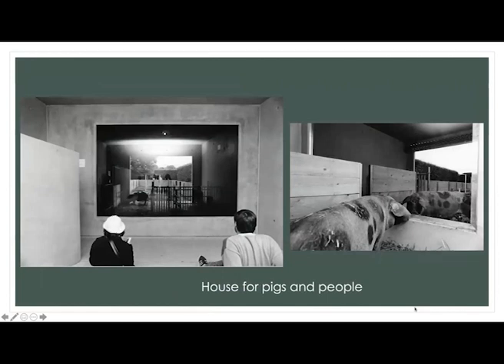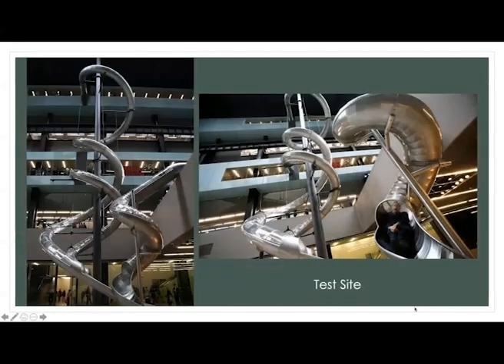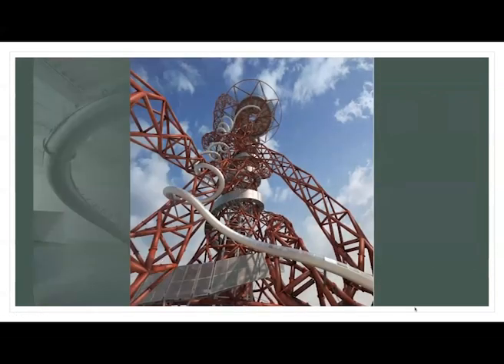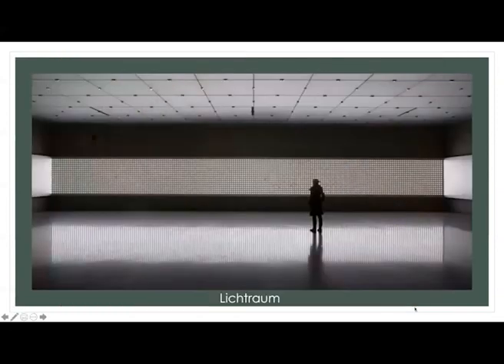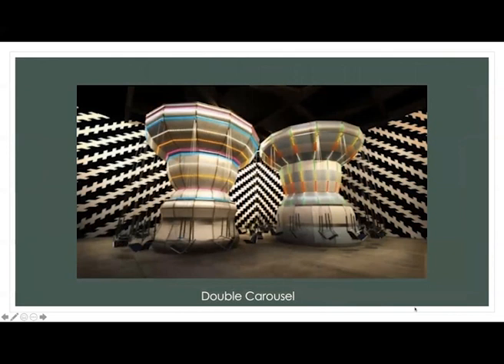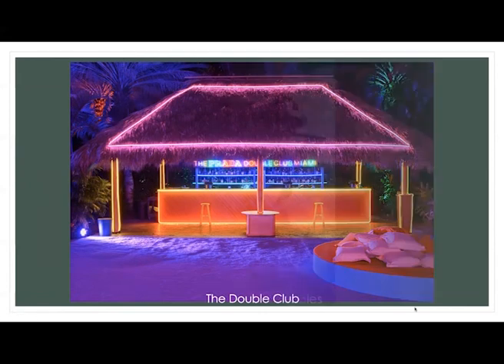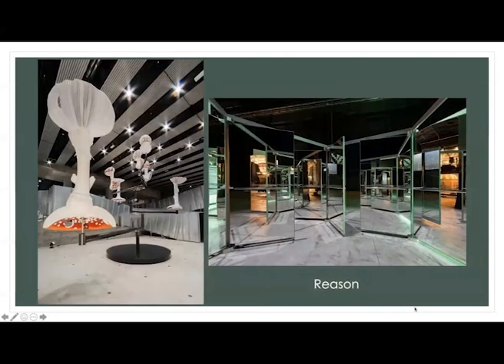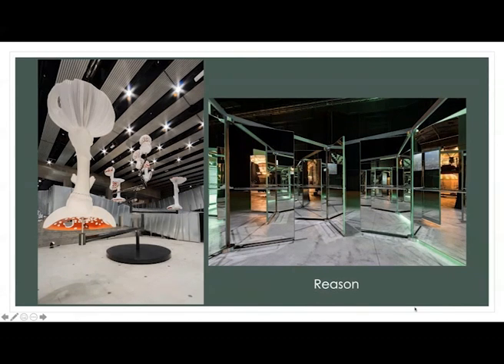Art History 20th Century Presentation - Carsten Holler